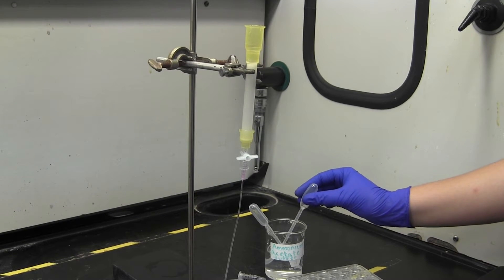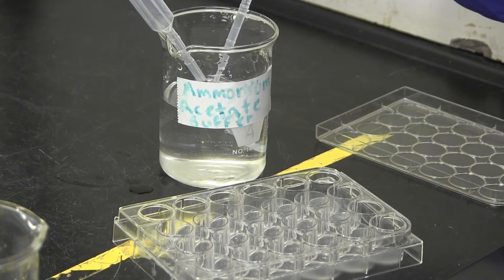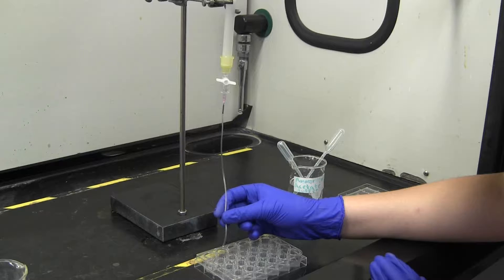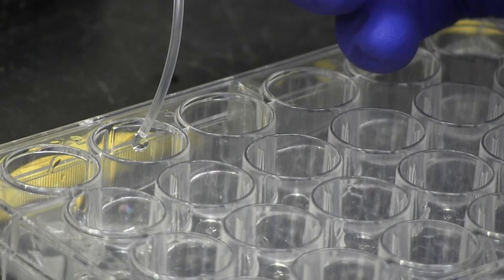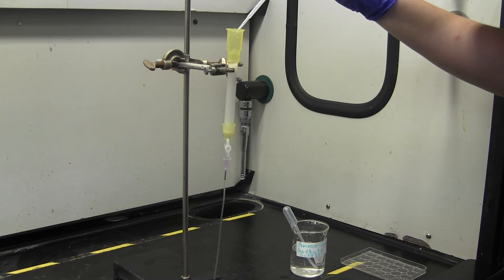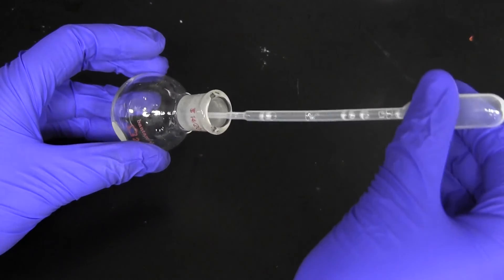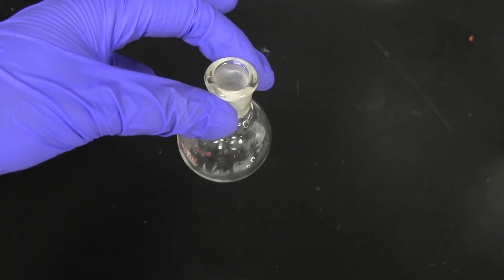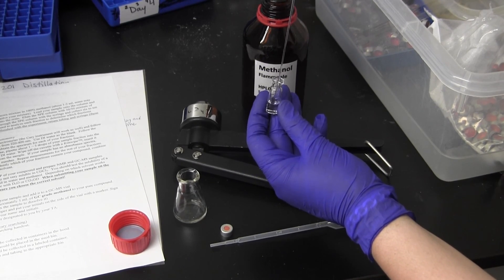Size Exclusion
Lab 202
Summer 2013